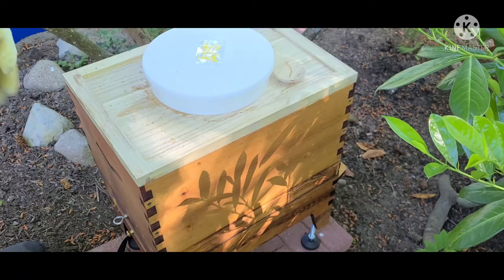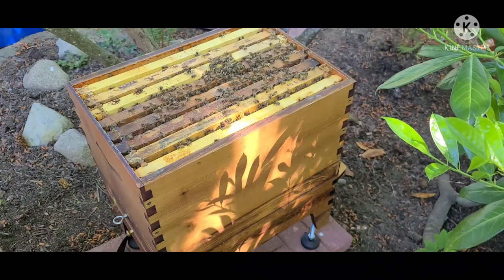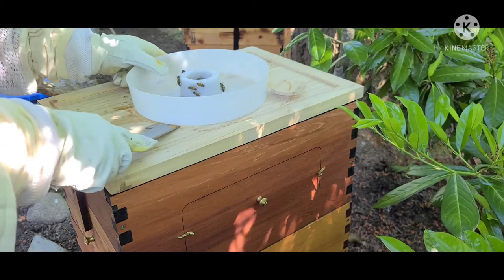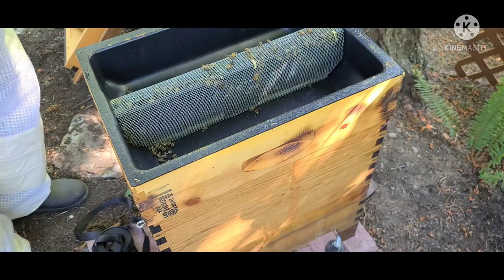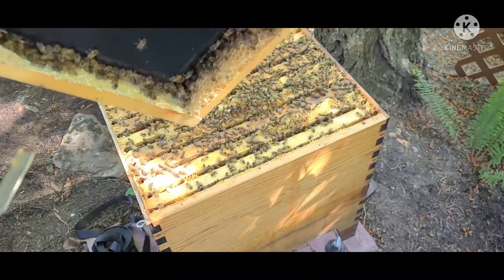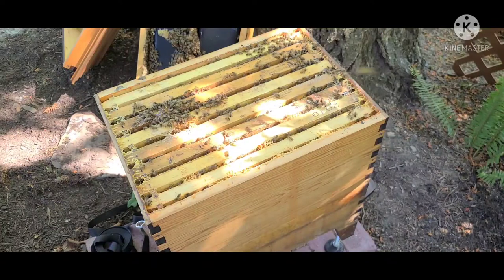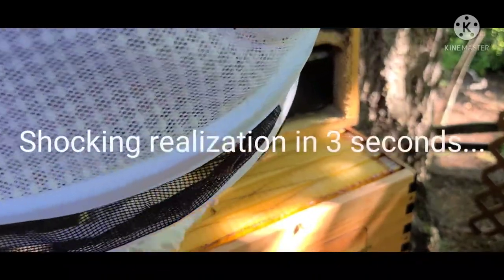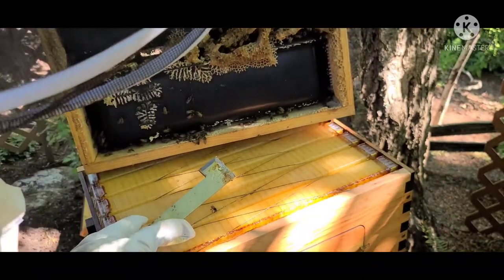Adding my Honey Supers to Both Hives part 1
part 1 of adding my Honey Supers.. some bad News disrupts my plans.